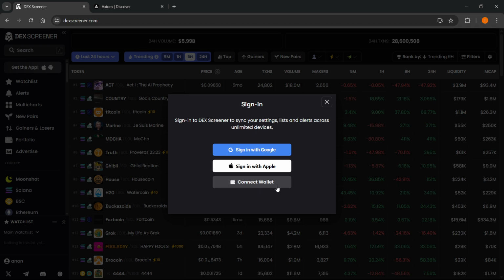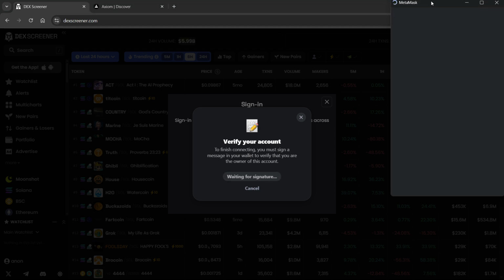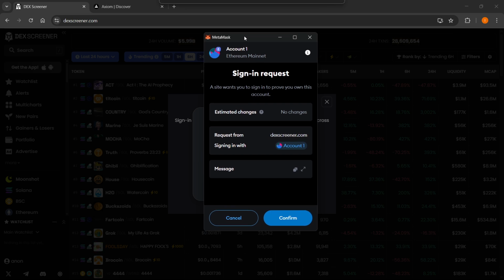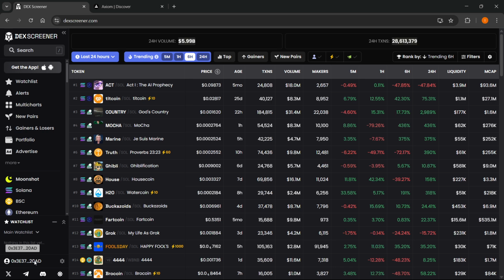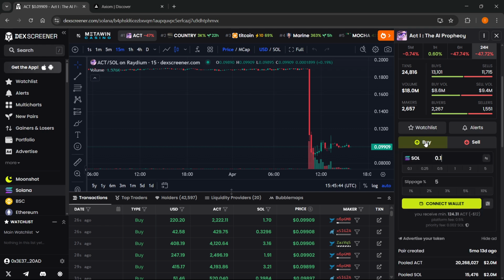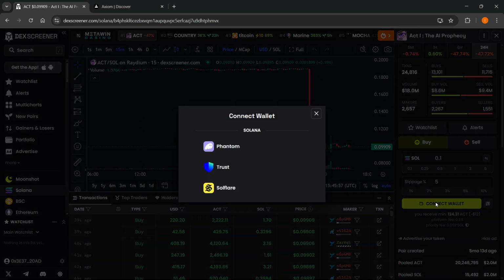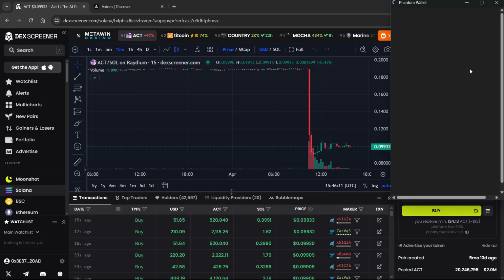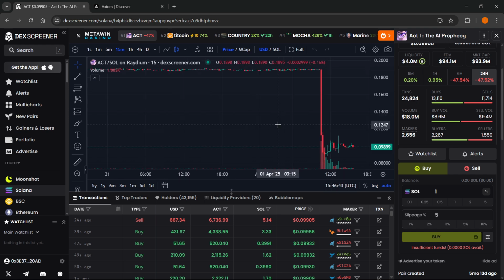How To BUY Solana MEME COINS On DexScreener (QUICK & EASY) 2026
In this video, I'll show you how to buy Solana meme coins on DexScreener. This is a full guide on how to quickly and easily purchase meme coins on the Solana network using DexScreener in 2026.

In case you've been trying to invest in Solana meme coins, this is the video you need to see!